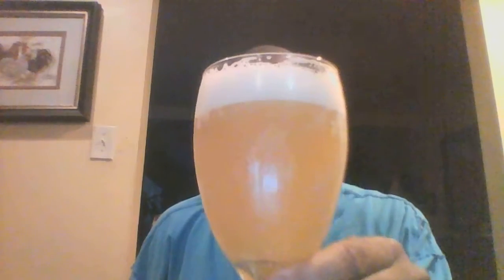Hoegaarden Original White Ale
A Witbier style (AB-InBev site says Belgian White Ale style). 4.9% ABV. Introduced in 1445. Brewed by InBev Belgium. Hoegaarden, Belgium. Imported and Owned by AB-InBev. St. Louis, MO.